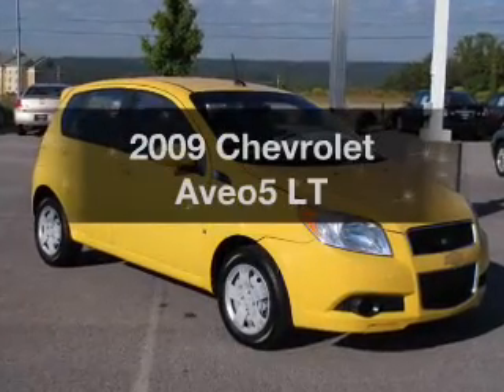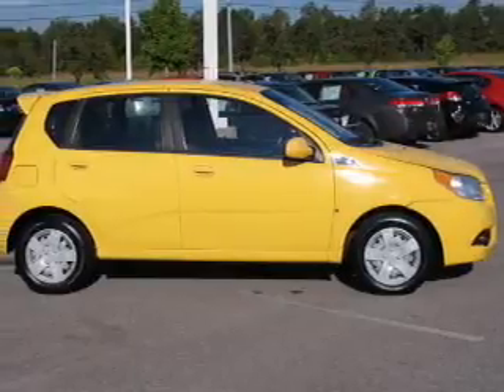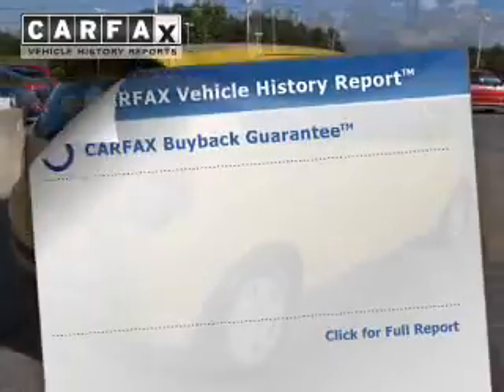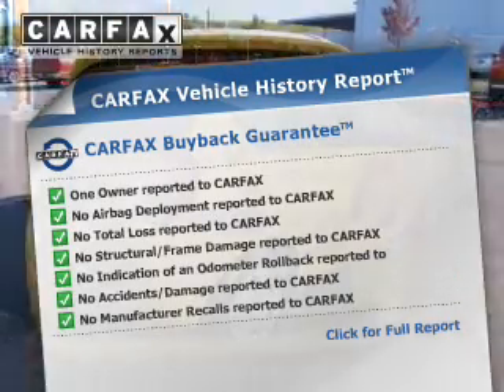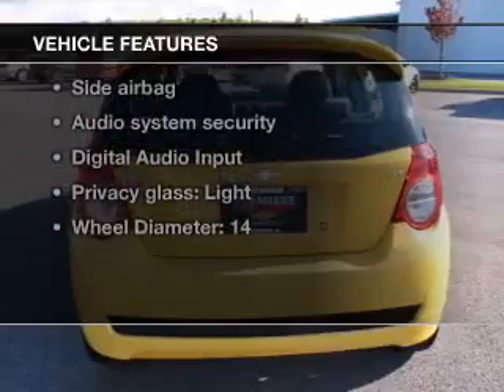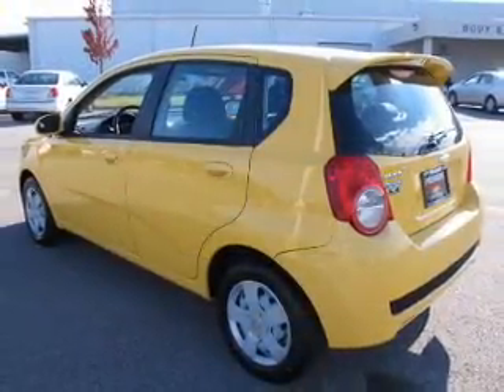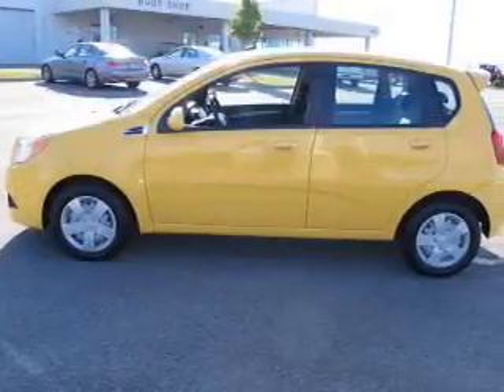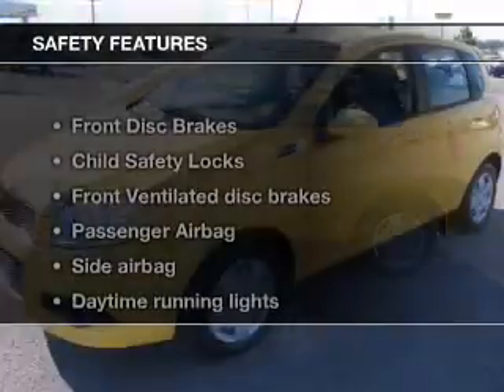2009 Chevrolet Aveo5 - Bessemer AL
Year: 2009
Make: Chevrolet
Model: Aveo5
Trim: LT
Engine: 1.6 liter inline 4 cylinder 16 valve
Transmission: 4-Speed Automatic
Color: Summer Yellow
Mileage: 68633
Address:
4990 Premiere Parkway